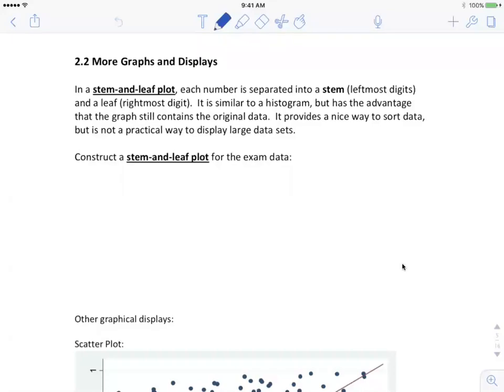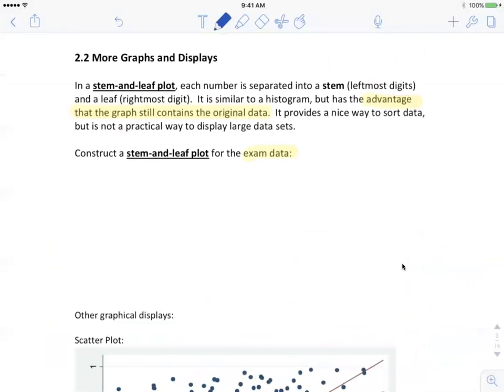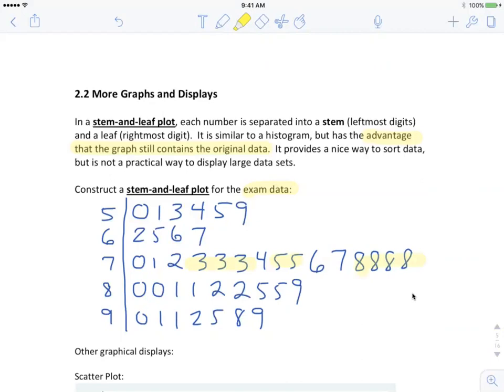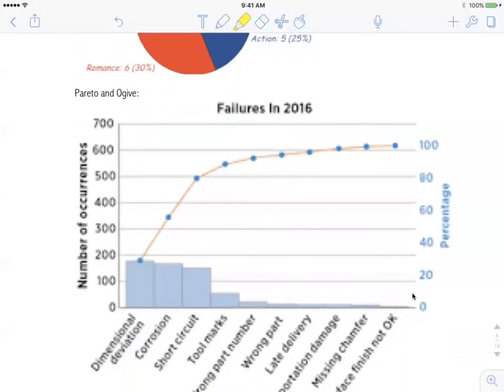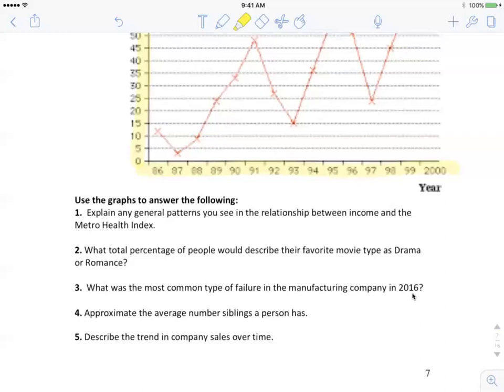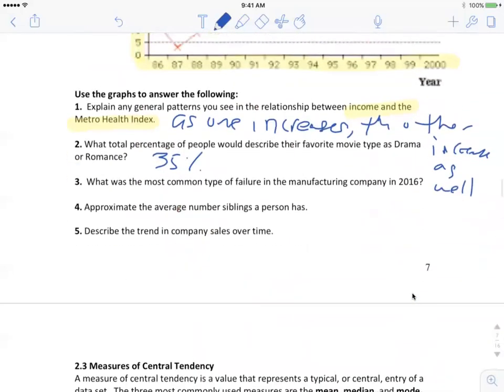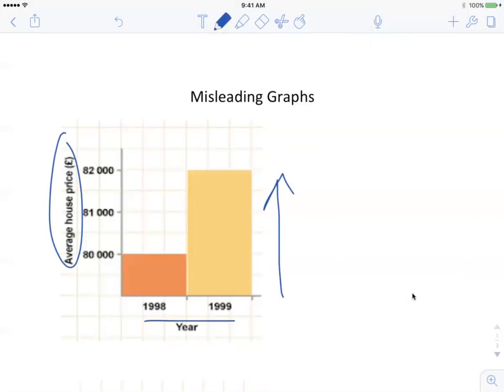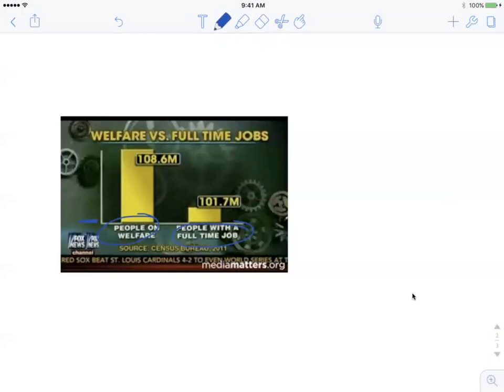Mr. H's STAT 300: Ch 2 Notes Pages 5-7 (Plus Misleading Graphs)